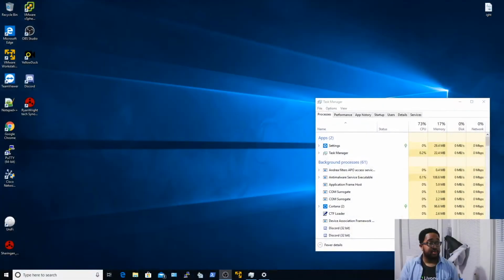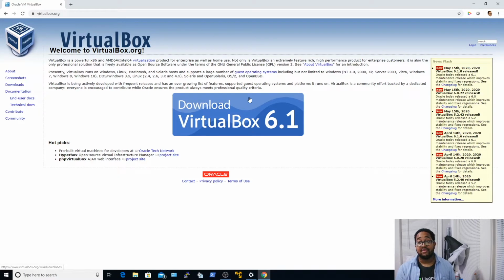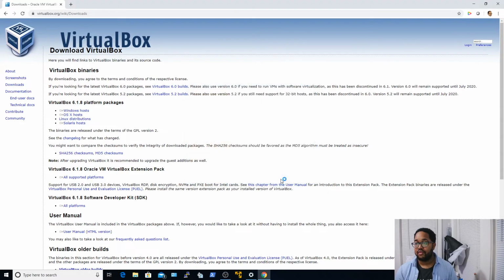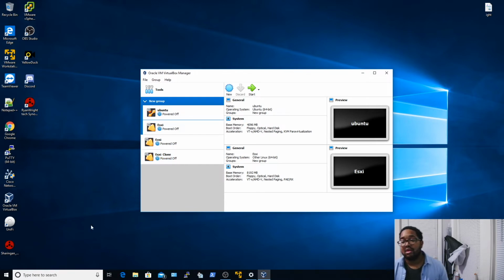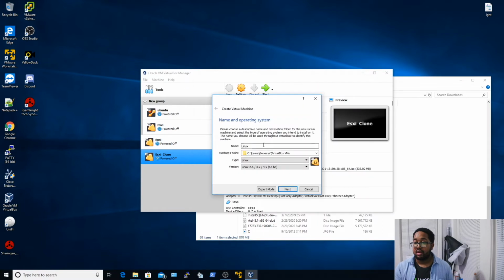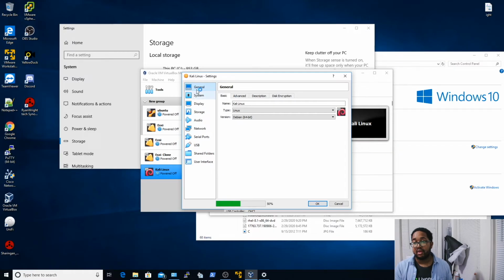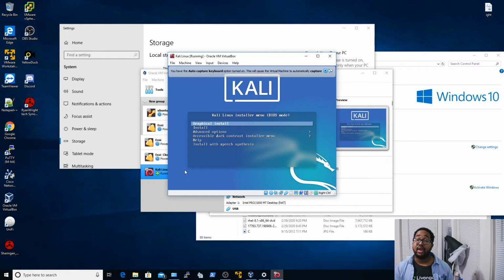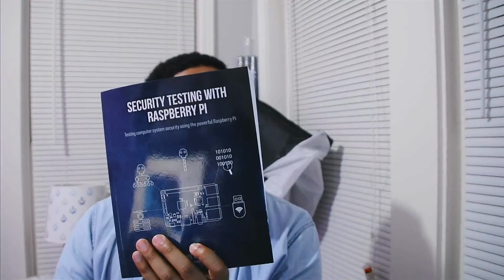Virtualization Basics and Raspberry Pi Giveaway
Magic Python book